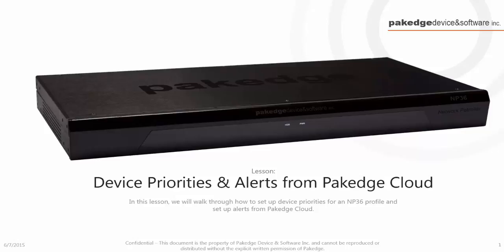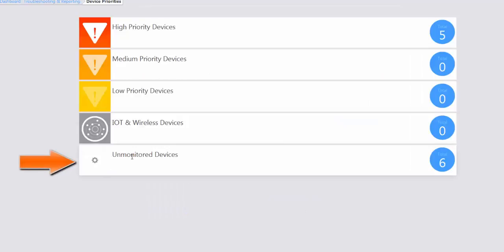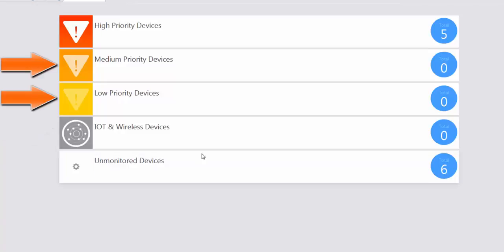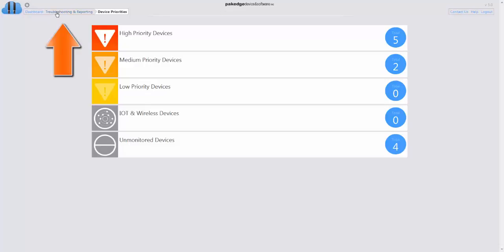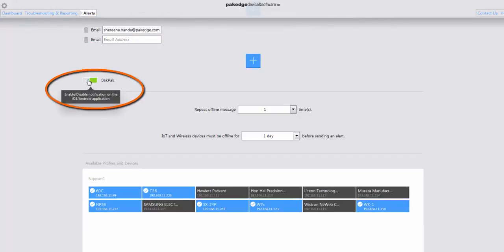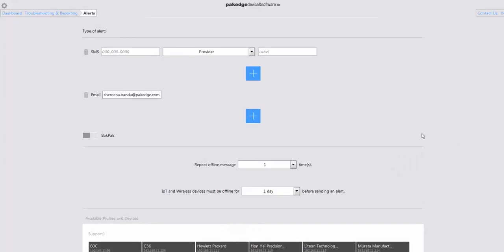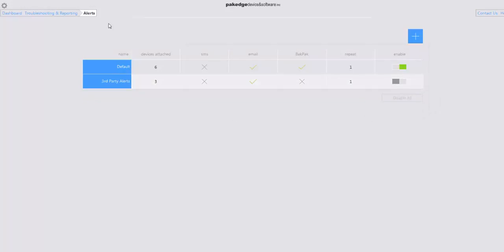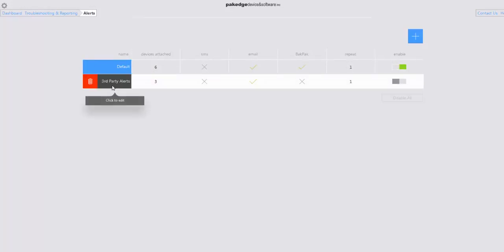BakPak - Device Priority and Alerts